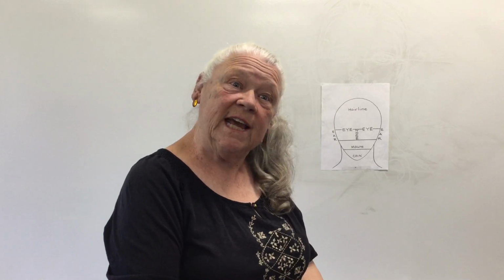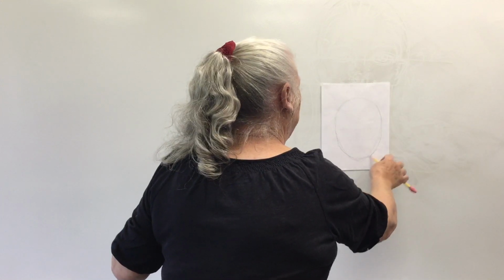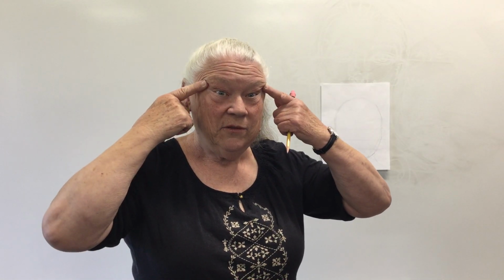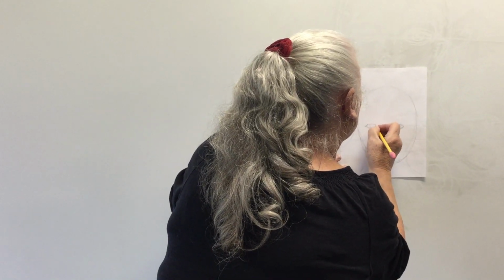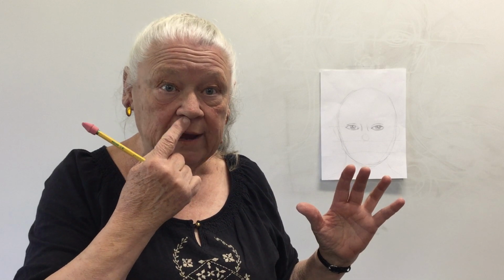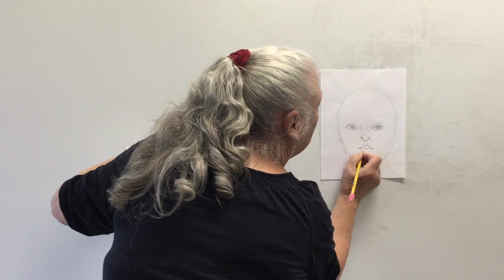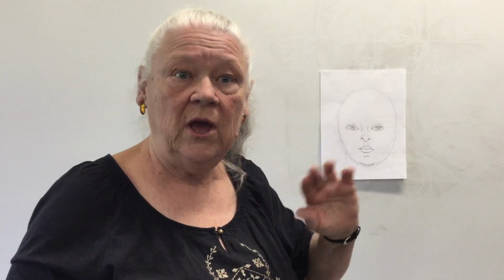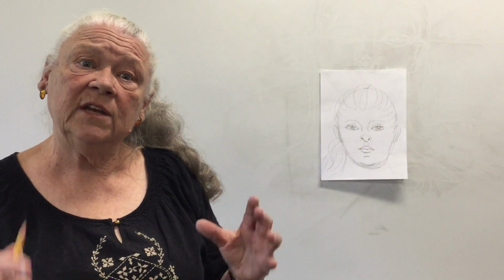Self portrait part 3